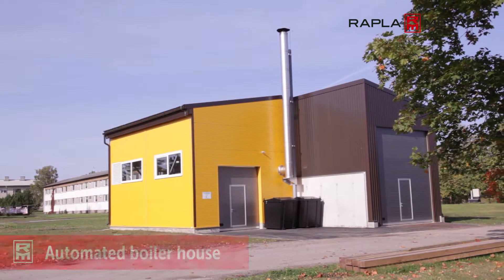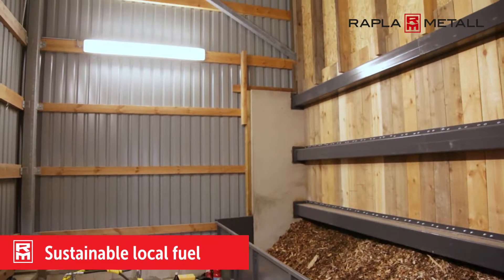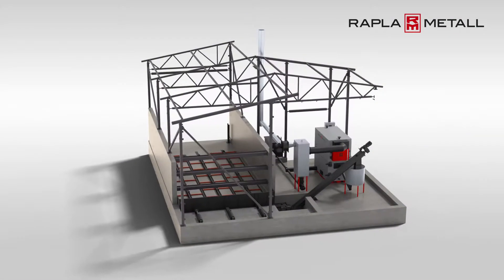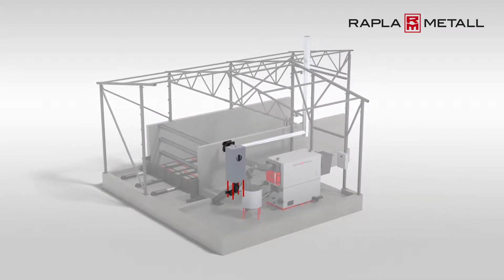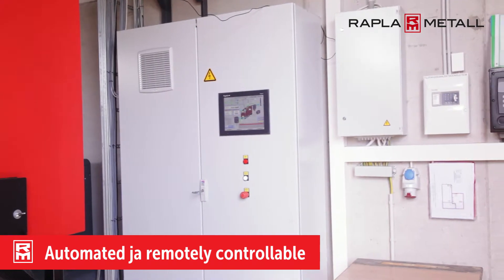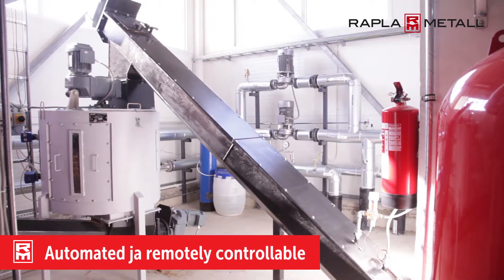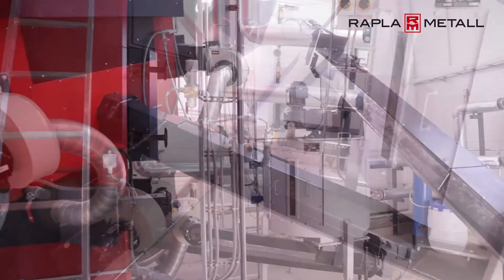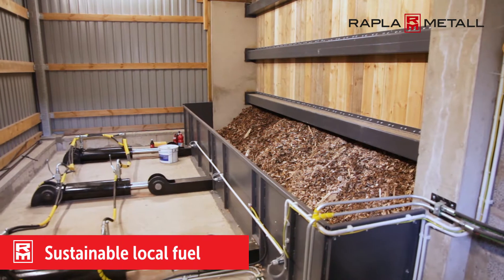Leisi woodchip boiler house - Rapla Metall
This fully automated woodchip boiler house was built by Rapla Metall in 2017. Oil heating was getting expensive and wood chip was a sustainable local fuel alternative.

The Boiler house heats entire village with 4 apartment buildings, kindergarten, nursing home and a culture center with total over 10.000 square meters of heated space.

The main components of boiler house are
- moving floor wood chip storage,
- fuel supply system with screw conveyors,
- Intermediate hopper ,
- moving crates wood chip boiler,
- multcyclone for fly ash separation and
- automated ash removal system

The boiler house is fully automated and controlled remotely, daily on site maintenance is not required.

Rapla Metall carried out full contracting of construction and installed all the components which also included an automated pneumatic cleaning of flue pipes, screw compressor for pneumatic cleaning, multicyclone, expansion vessels, hydraulic station, boiler monitoring and automation, automated backup generator, water softening devices and thermostatic mixing system.

The fully automated boiler house reduced the heating cost for entire village by 40%, it allows the use of various local fuels and is sustainable heating option for decades.

Please see our webpage for more details.